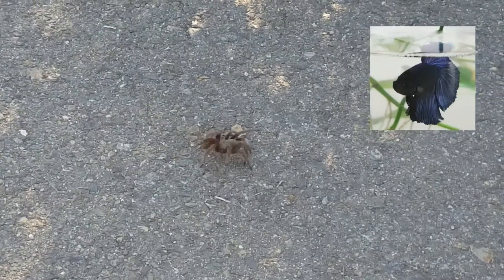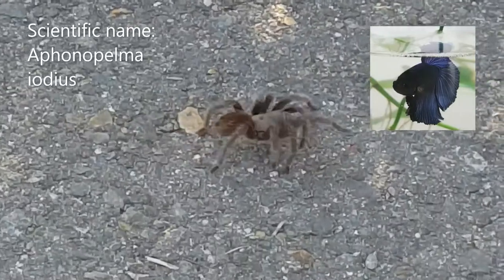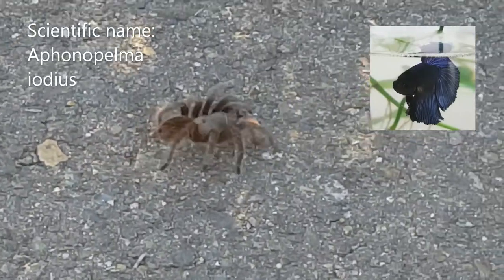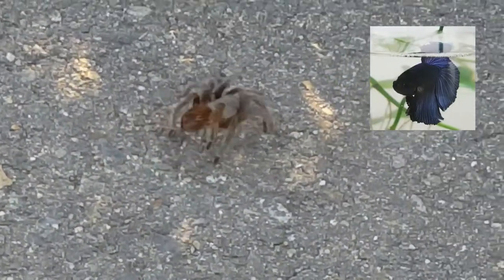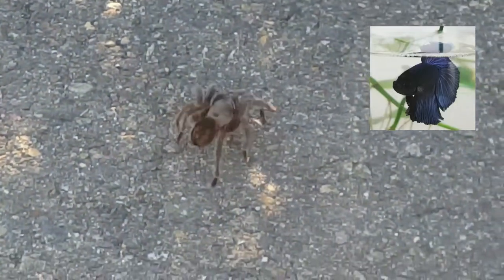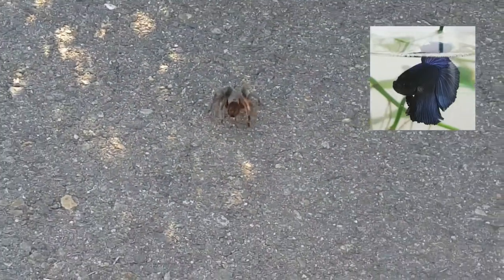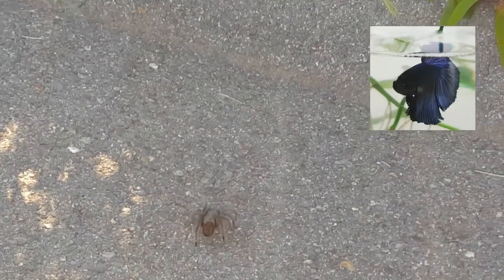Simon the Siamese Fighting Fish meets a Desert Tarantula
Join Simon as he introduces and educates us with a short lesson about a Desert Tarantula.  It is fun for the whole family!